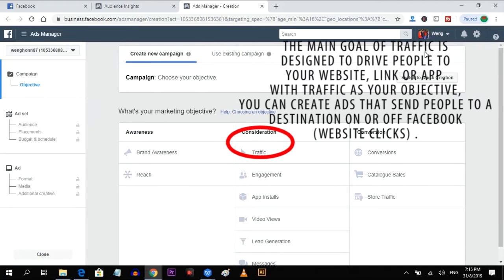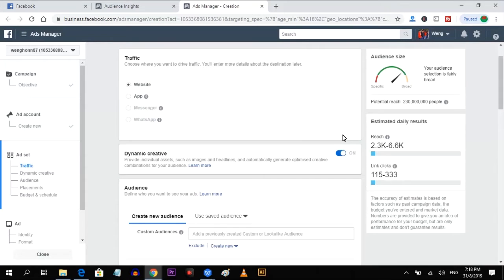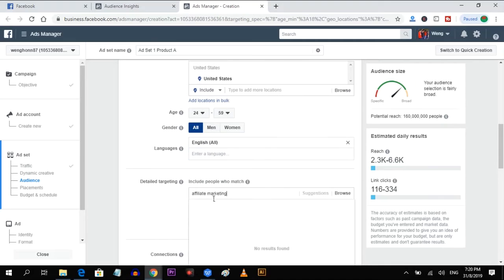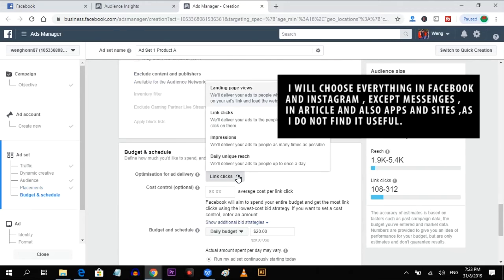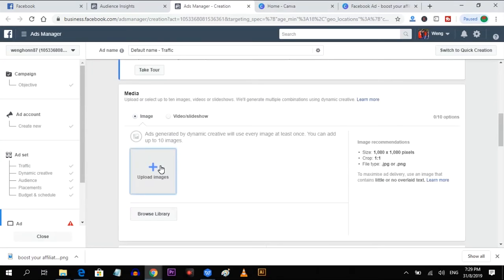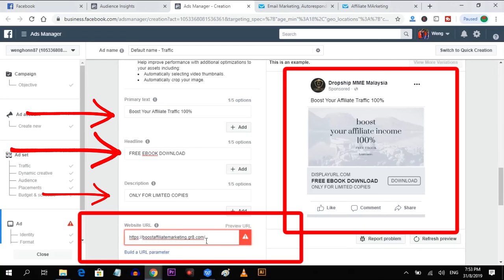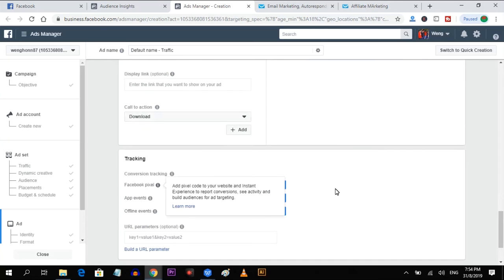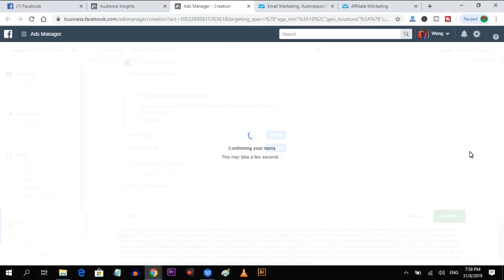How to Set Up An Facebook Ads Step By Step Guide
Intellectual you will learn how to set up and create a diffuse pocket that Facebook ads.Let's click on Create X a couple of options that you can choose from and we are more interested in traffic.The main goal of traffic is designed to drive people to your website link or apps with traffic as your objective.You can create ads that send people to a destination on or off Facebook such as a website so cleats.So this is what we want.Spend as much quality traffic to our site if you can paint a name.This is very important as you will be quitting on campaign along the way so you do not want to mix things up.

You want things to be a bit more organized in order to set up a Facebook account.You need to enter these accounting information when you have done just click on.

Continued for this demo purpose.I will use these videos for it till Facebook marketing x location United States.